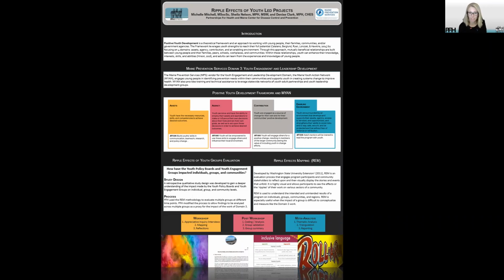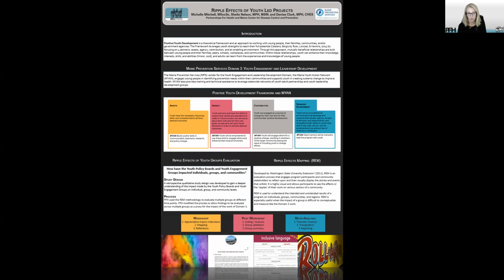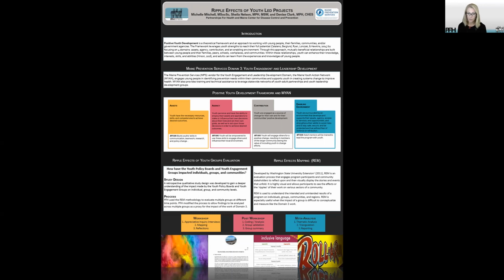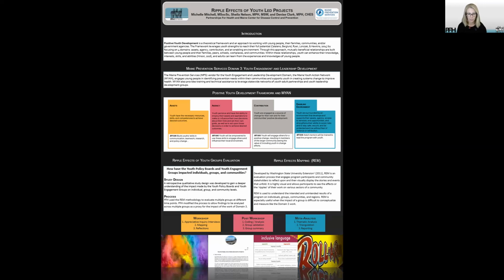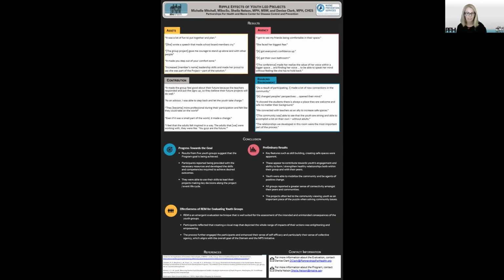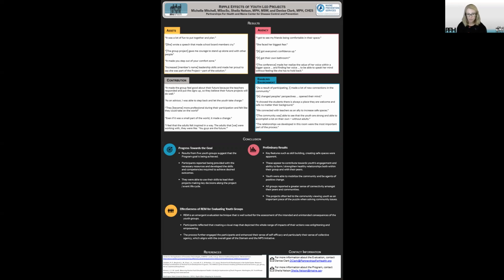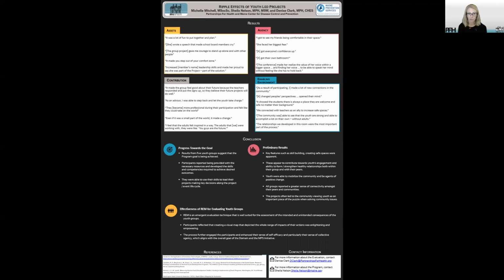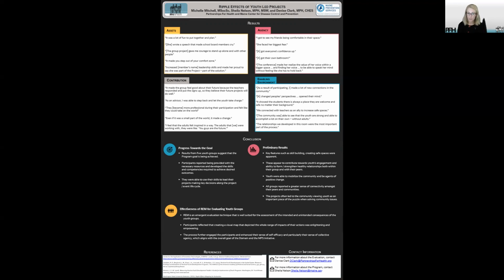Ripple Effects of Youth Led Projects_Partnerships For Health